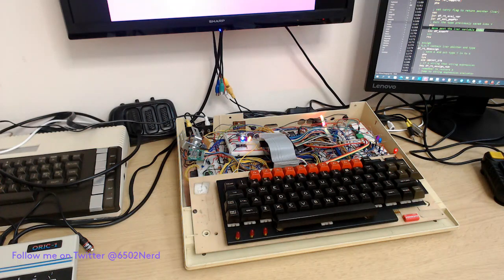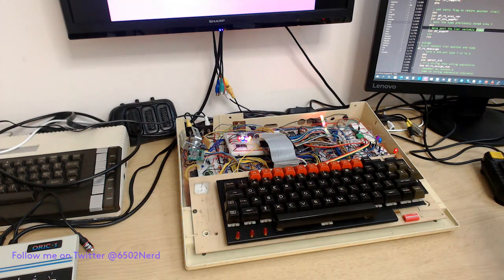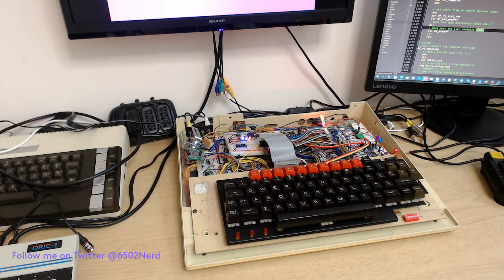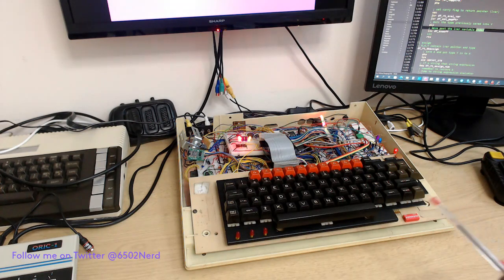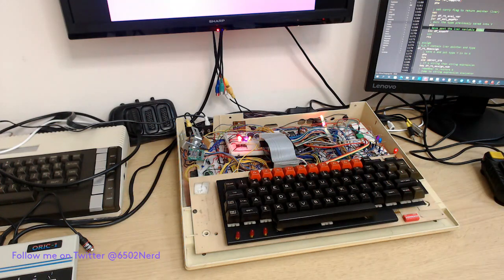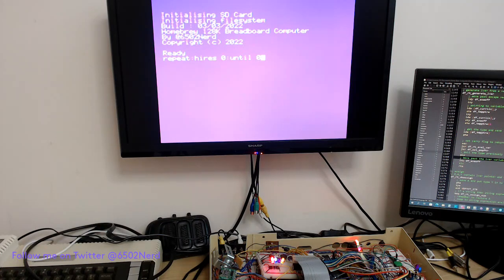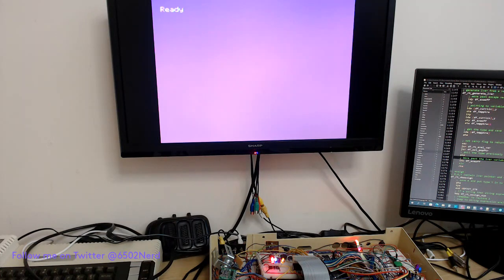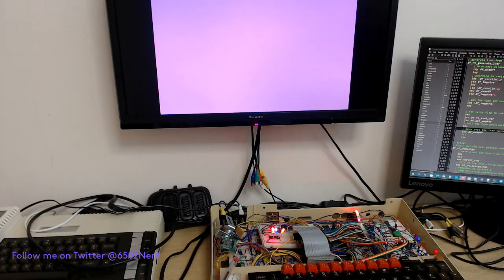Blinkenlights update 2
Ok so in the last video, I attached LEDs some lines of the address bus and ROM bank signals.  These are operating in the MHz range so often it's hard to see anything happen (although certain commands do create obvious changes to the pattern).
A comment on Twitter thought maybe a 555 timer could be useful, but it would defeat the purpose which is to have the LEDs tied to real processes on the computer rather than just a free running clock.
But it made me think and there is a 60Hz interrupt signal generated by the video chip which is then serviced by the 6502. So this is an ideal input to a counter from which I can power a few LEDs.
That's enough blinkenlights me thinks!